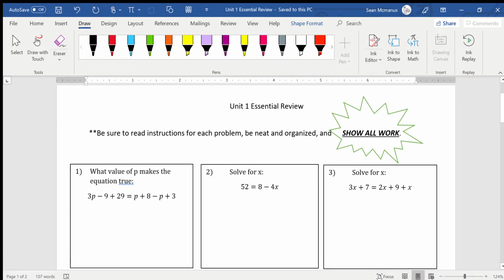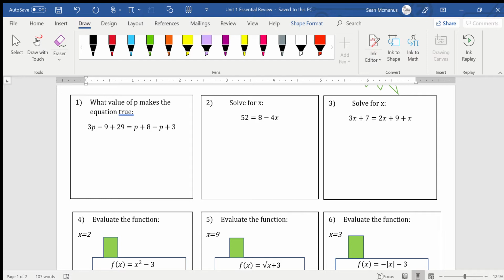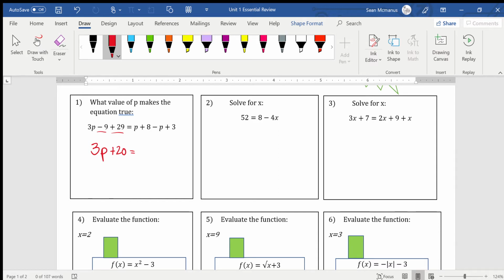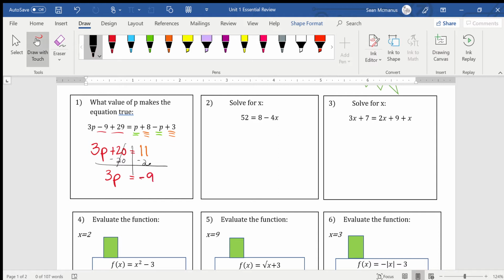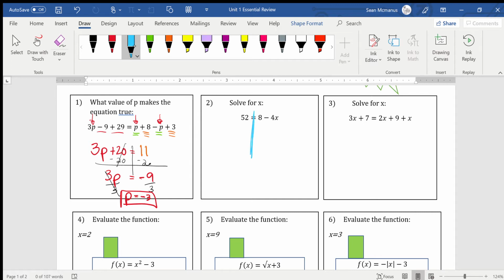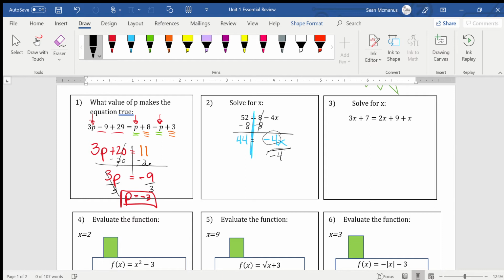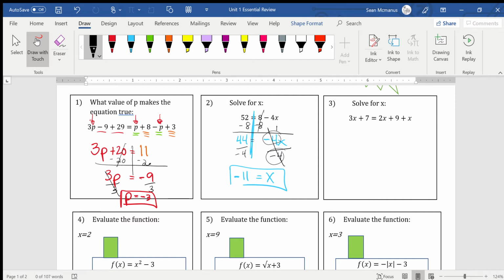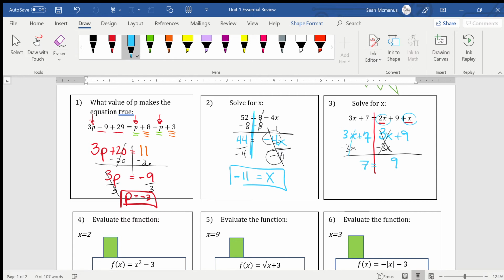Unit 1 Essential Review Problems 1 to 3